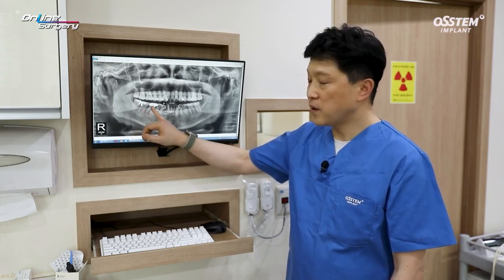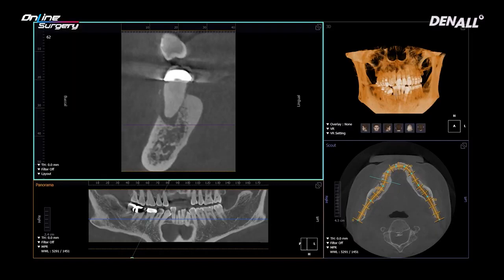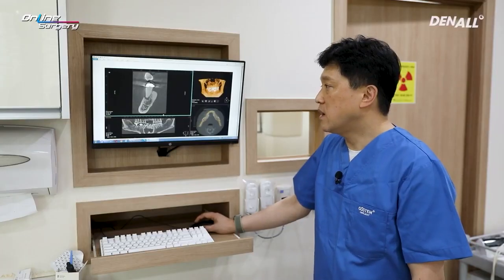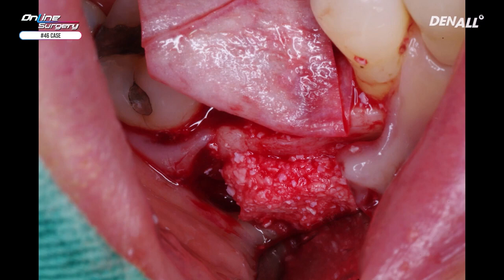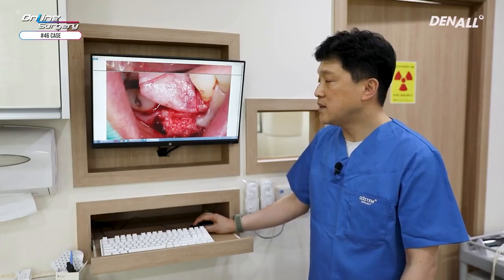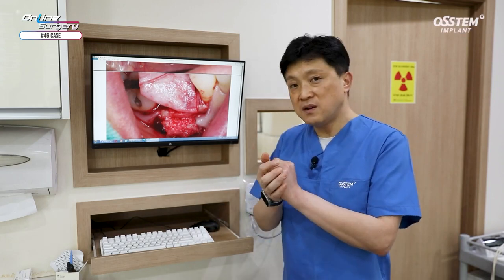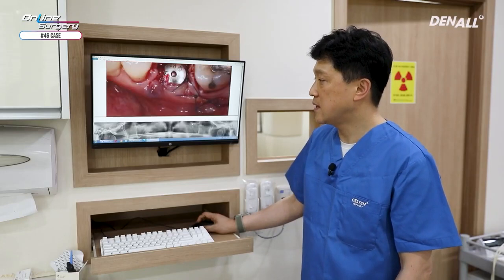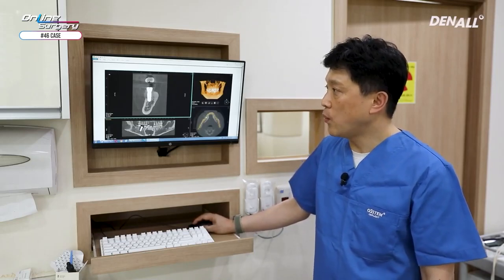[Online Surgery] Immediate implant placement on fenestration socket defect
Penempatan implant immediate pada fenestrasi socket yang cacat